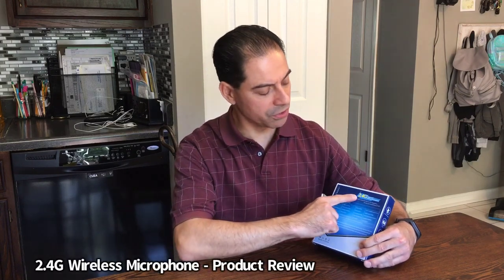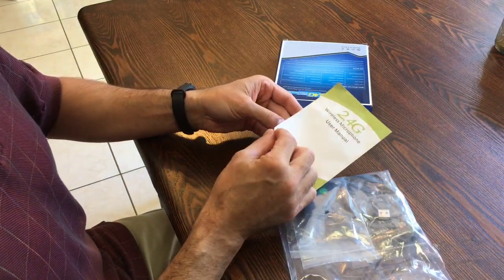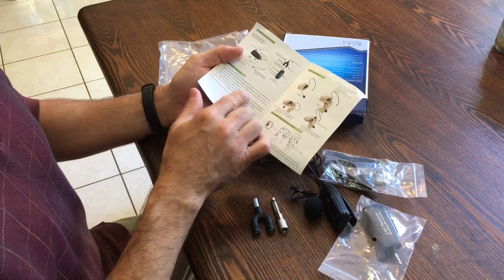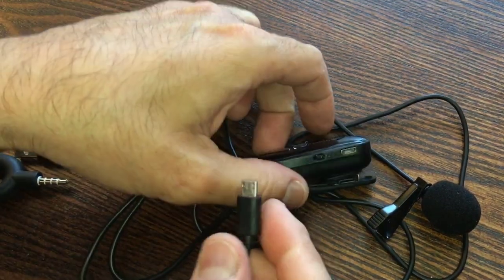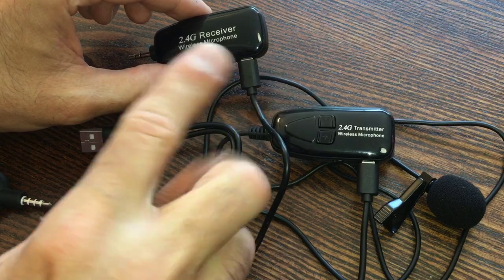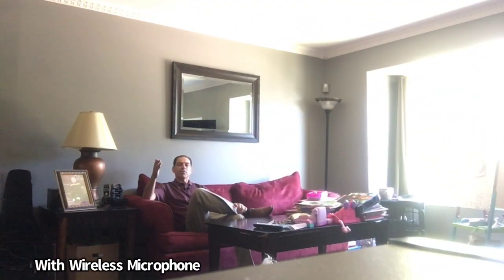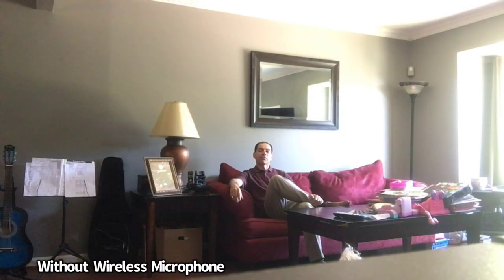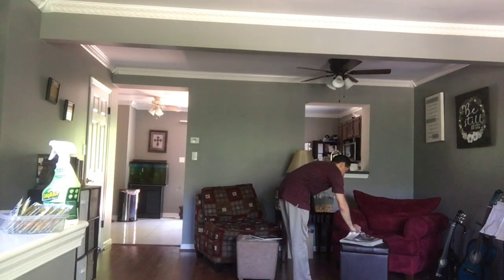Wireless Microphone - Product Review (Phillips Vision: Episode - 51)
Andrew Phillips does a full product review on the 2.4G Wireless Microphone available online. This mic is recommended for Youtube, music recordings and lectures. Does it really work ???